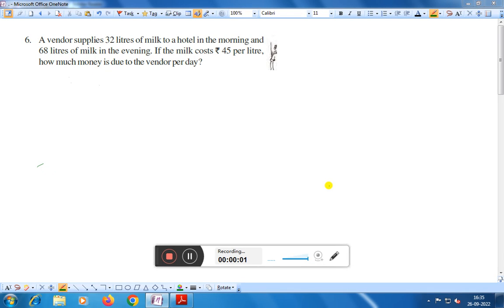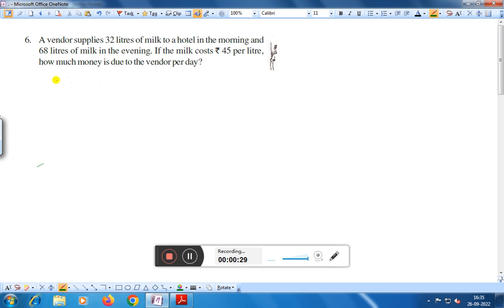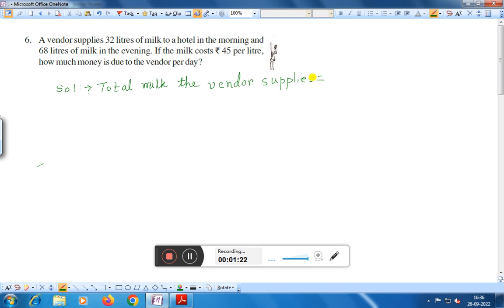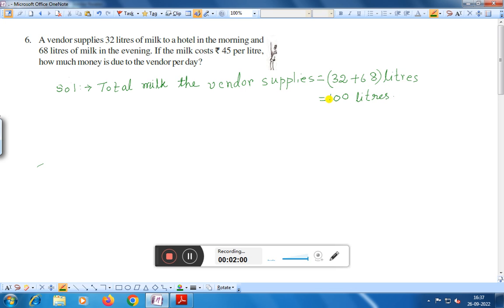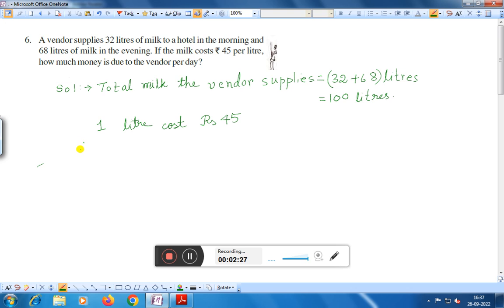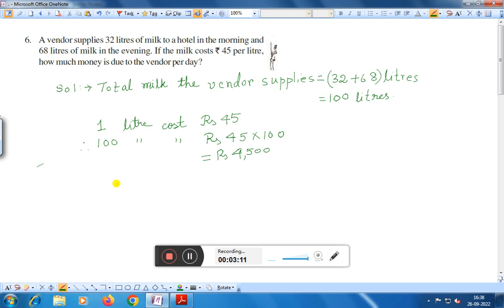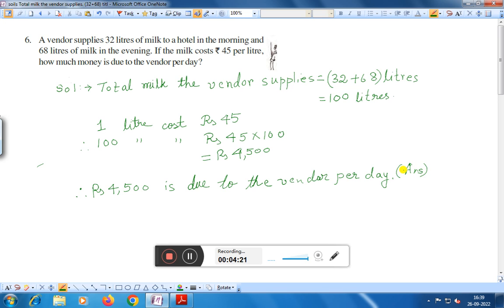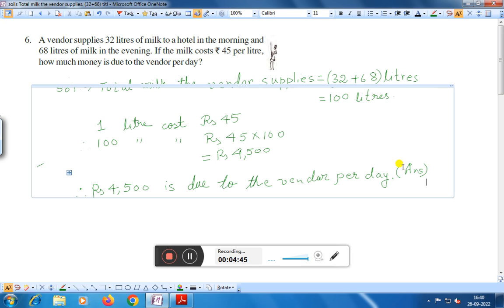NCERT,CBSE,EXERCISE-2.2,Q.NO-6CWHOLE NUMBERS,CLASS 6 MATHS